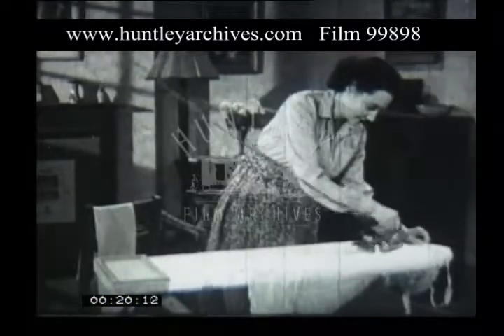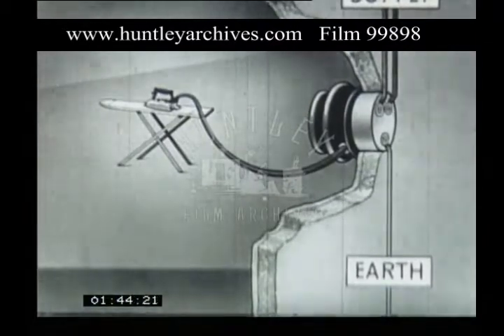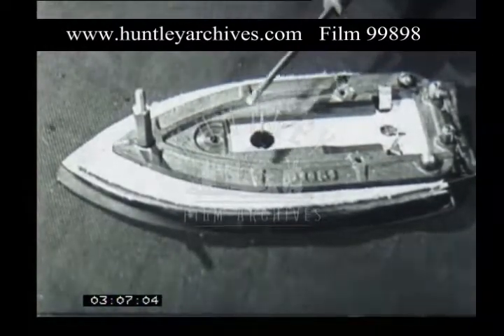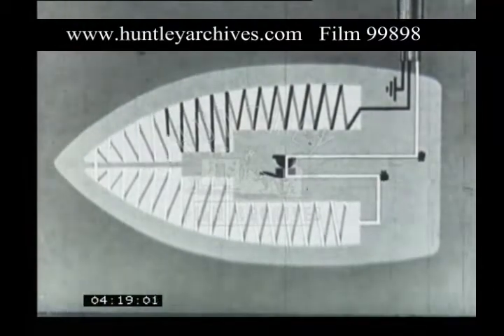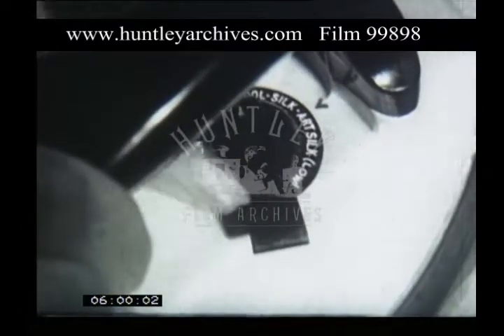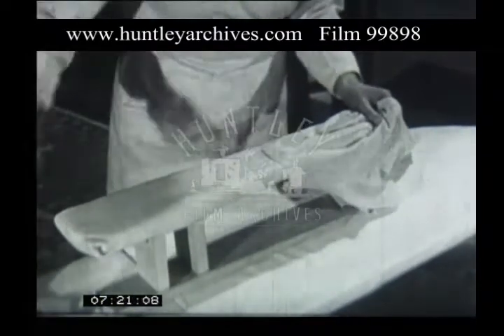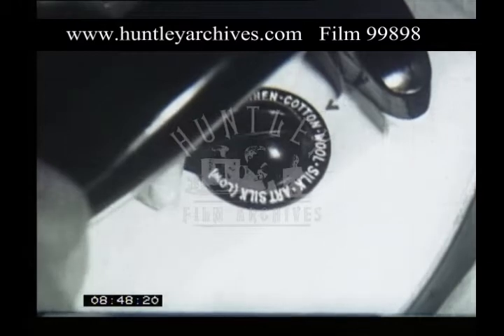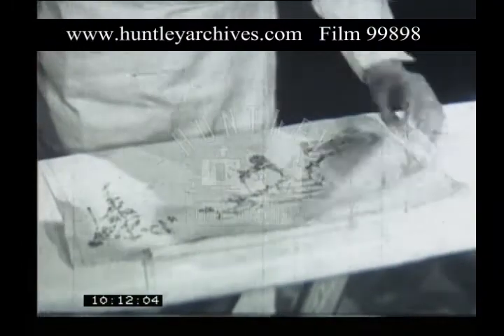How to Use an Iron, 1940s - Film 99898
How to Use an Iron - U.K., 1940's

Demonstration of usage. Woman in dressing gown rolling up clothes - putting them in groups according to temperature needed. Woman starts ironing rayon petticoat - quite tedious details of doing clothes damp, iron seams first and so on. Then how to iron silk things. She then folds and hangs clothes. Trousers have to have a crease - damp cloth over item. Last word of warning - don't wrap wire round iron whilst still hot.